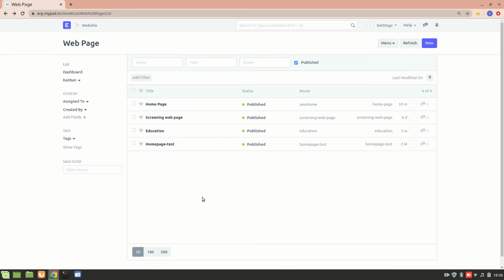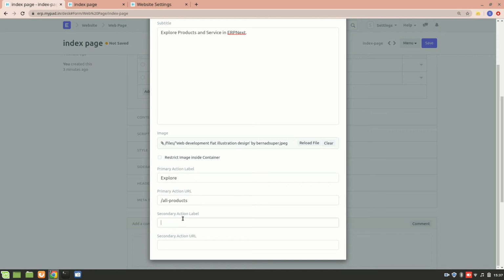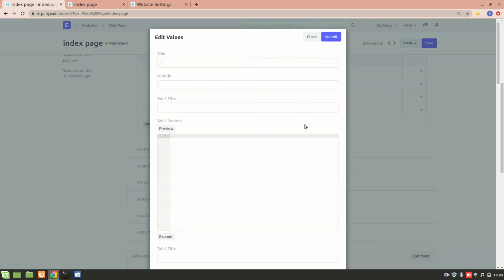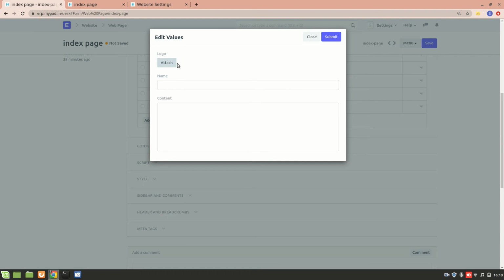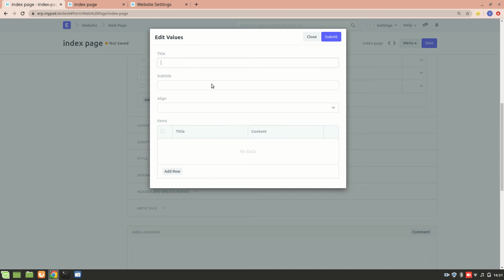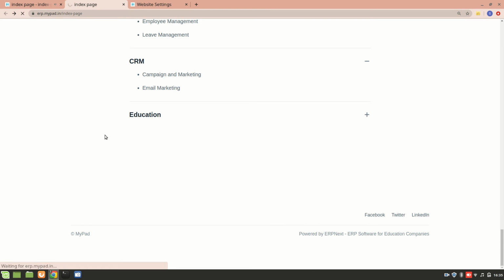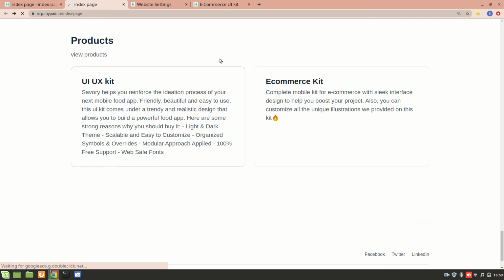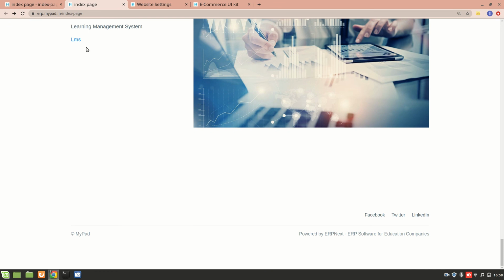Building Web Page using ERPNext Page Builder - Website Module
TimeStamps :
00:00 - Introduction
1:36  - Slideshow
3:13 - Hero with Right Image
5:44 - Hero
8:24 - Section With Tabs
11:43 - Section with Small CTA
13:18 - Testimonial
15:32 - Full Width Image
16:32 - Section with Image Grid
17:58 - Section with Collapsible Content
 21:33 - Section with CTA
24:08 - Section with Embed
24:29 - Section with Card
27:25 - Split Section with Image
29:28 - Markdown
30:25 - Conclusion